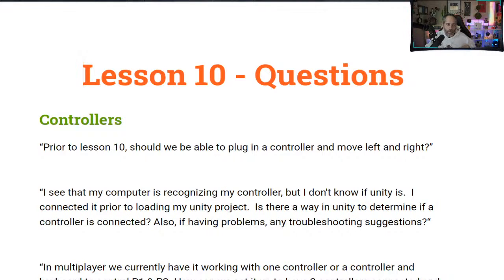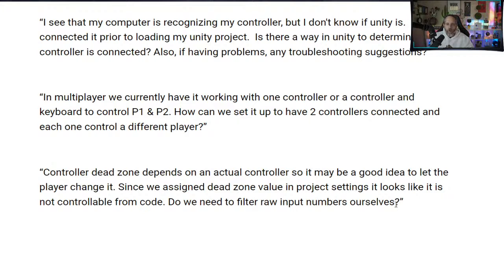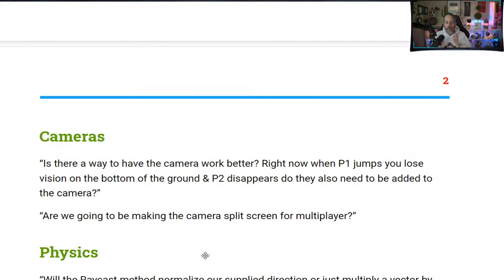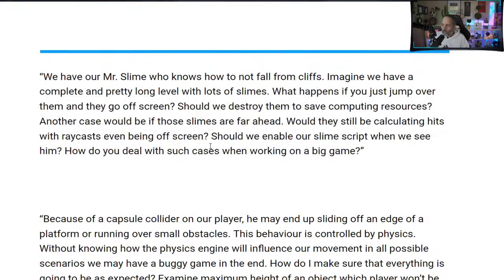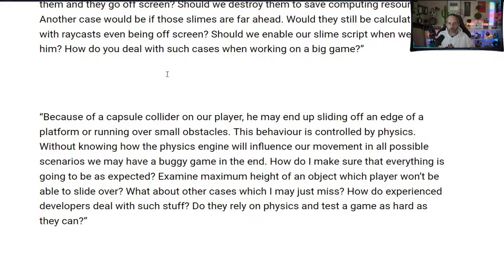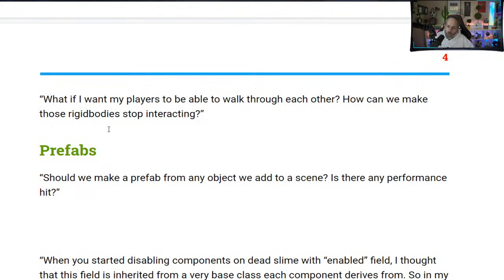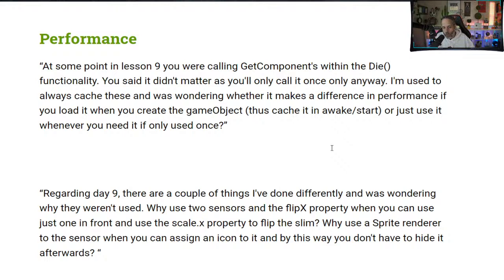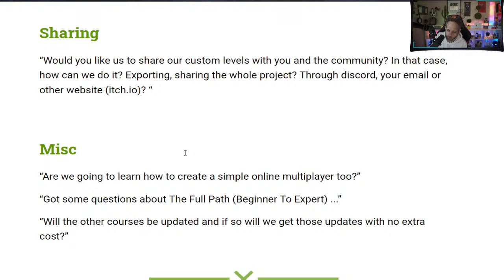Game Programmer Course - Lesson 10 - Questions